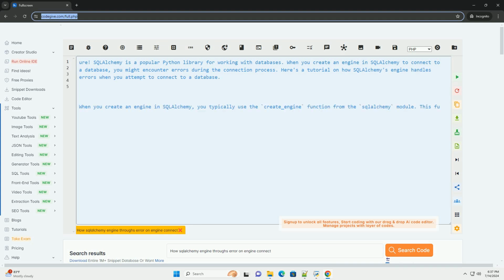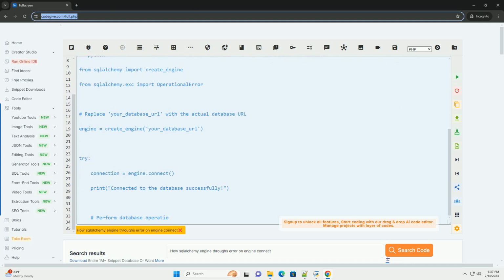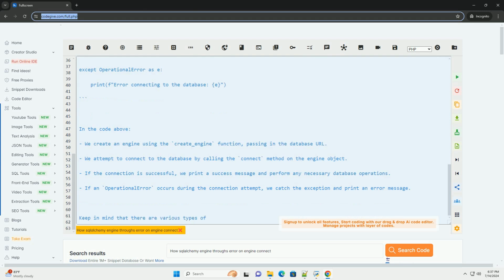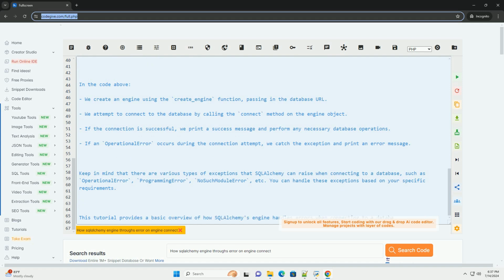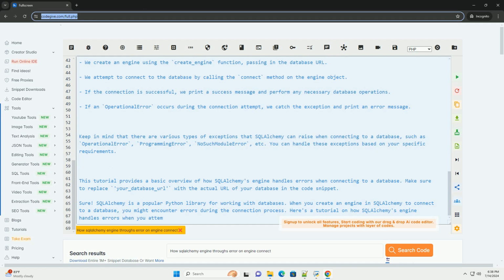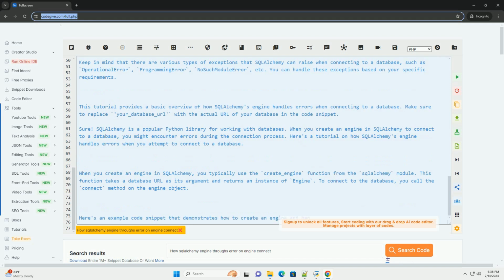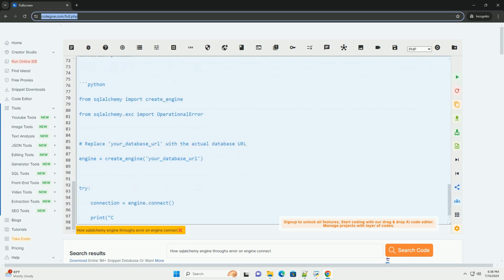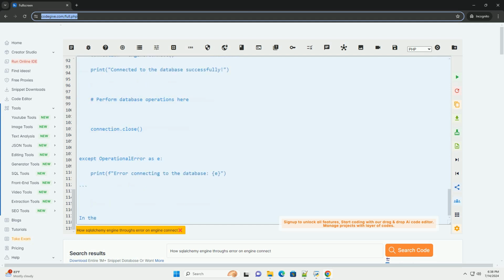How sqlalchemy engine throughs error on engine connect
sure! sqlalchemy is a popular python library for working with databases. when you create an engine in sqlalchemy to connect to a database, you might encounter errors during the connection process. here's a tutorial on how sqlalchemy's engine handles errors when you attempt to connect to a database.

when you create an engine in sqlalchemy, you typically use the `create_engine` function from the `sqlalchemy` module. this function takes a database url as its argument and returns an instance of `engine`. to connect to the database, you call the `connect` method on the engine object.

here's an example code snippet that demonstrates how to create an engine and handle errors that may occur during the connection process:

in the code above:
- we create an engine using the `create_engine` function, passing in the database url.
- we attempt to connect to the database by calling the `connect` method on the engine object.
- if the connection is successful, we print a success message and perform any necessary database operations.
- if an `operationalerror` occurs during the connection attempt, we catch the exception and print an error message.

keep in mind that there are various types of exceptions that sqlalchemy can raise when connecting to a database, such as `operationalerror`, `programmingerror`, `nosuchmoduleerror`, etc. you can handle these exceptions based on your specific requirements.

this tutorial provides a basic overview of how sqlalchemy's engine handles errors when connecting to a database. make sure to replace `'your_database_url'` with the actual url of your database in the code snippet.

python connect to mysql
python connect to sharepoint
python connect to sql server
python connect to postgresql
python connect to oracle database

python connect to mongodb
python connect to database
python connectionerror
python connect to redshift
python connect to snowflake
python error handling
python error vs exception
python error checker
python error types
python error catching
python error handling best practices
python error function
python error bars